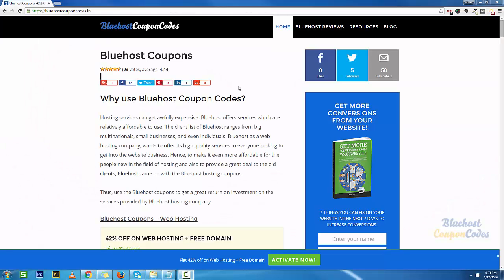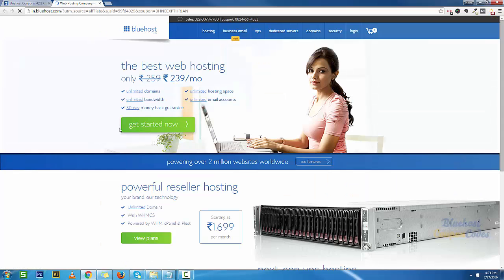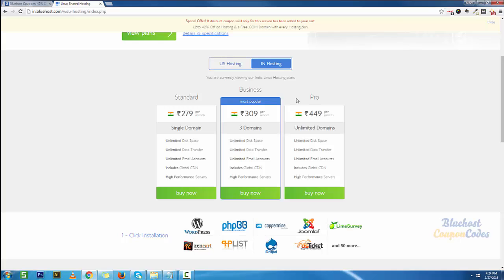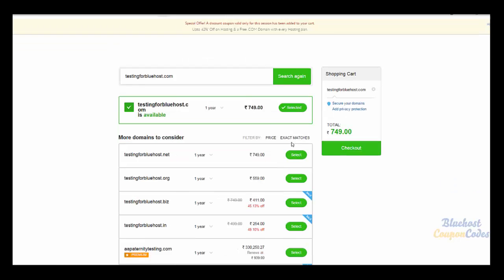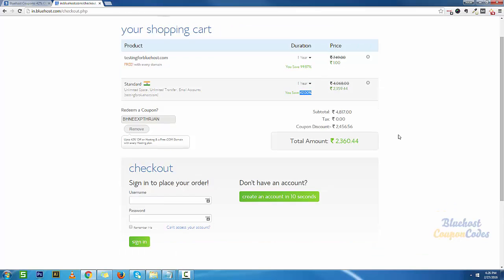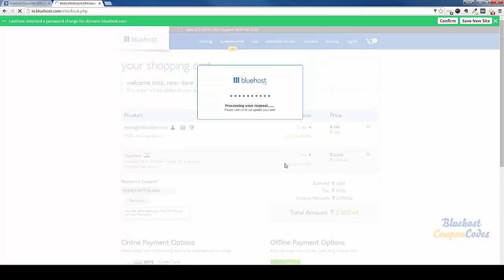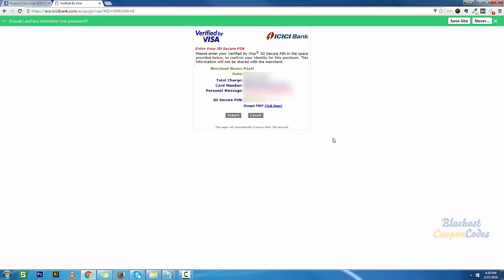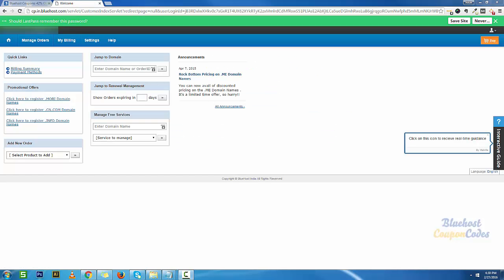How to Buy Web Hosting from Bluehost India Under 5 mins.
Today, We'll walk you through the process of buying Web Hosting from Bluehost India under 5 minutes.

We use Bluehost Shared Hosting for our own web hosting needs plus they do offer Indian Hosting which is awesome.